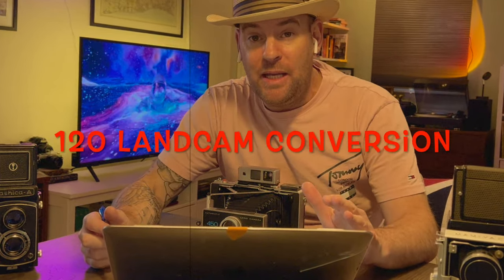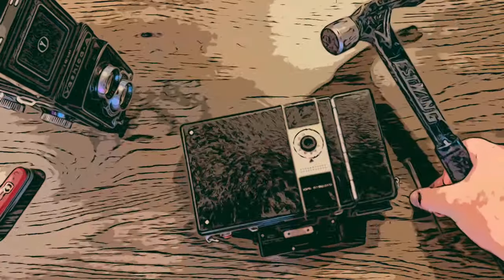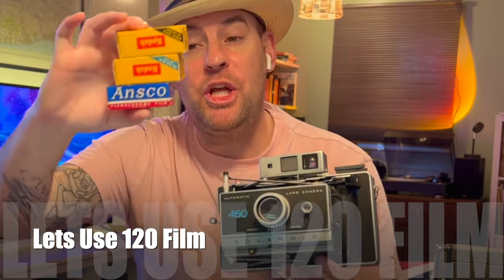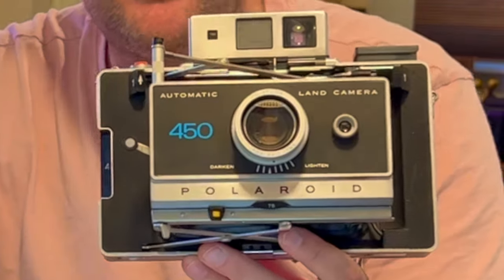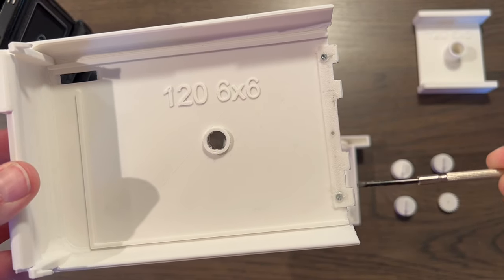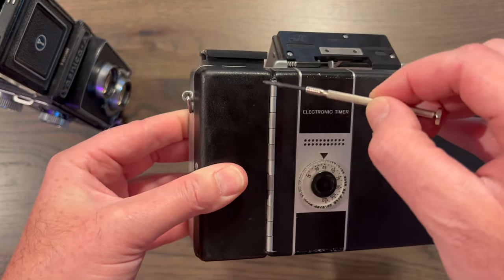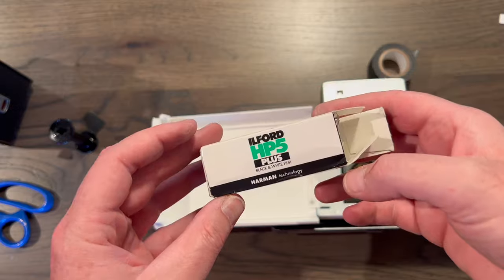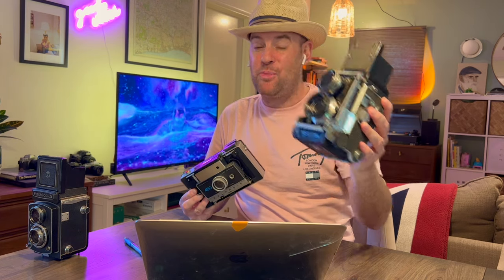Polaroid hacked to 120 medium format film. CARL ZEISS VIBES. Part 1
In This video I try to use 3d printed parts from "Hackaninstant" to convert an obsolete but amazing 450 landcam to use 120 film stock, thus making a Carl Zeiss type range finder camera for sub 50 bucks. Wowzers

thanks to hackaninstant for helping out the world of photography